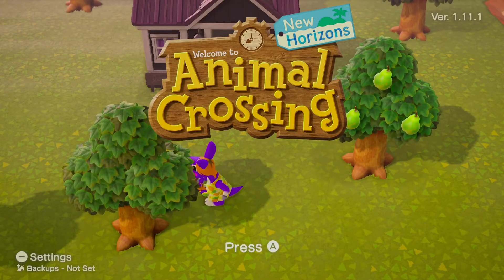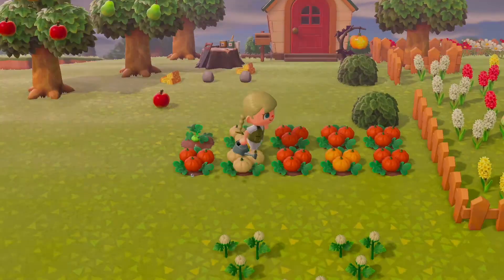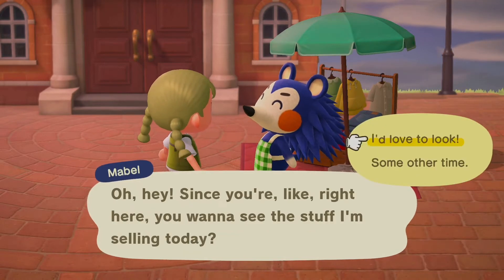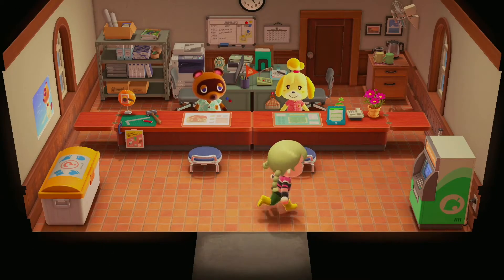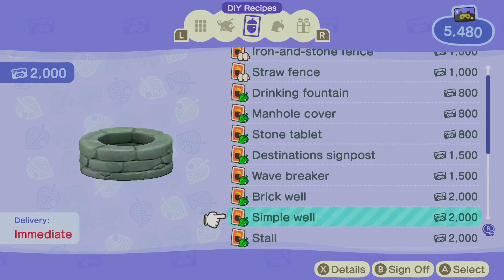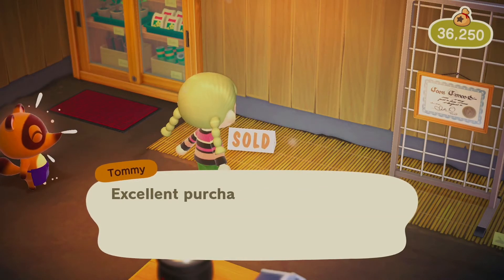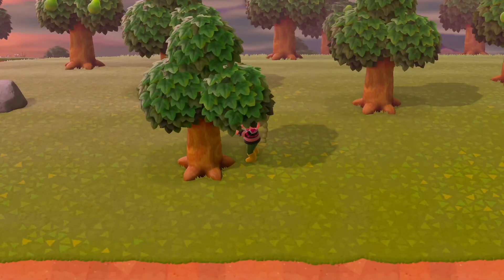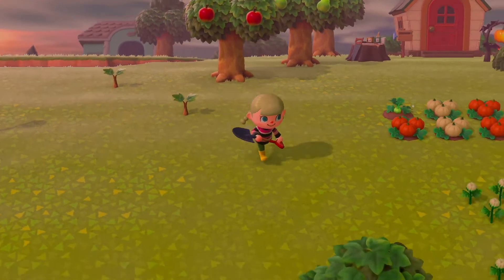Did we finally get a new outfit?! | Animal Crossing Let's Play | Komorebi #9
Update: I have no idea why YouTube has suddenly removed the last few minutes of this video - it used to be there I swear…

Hello everybody and welcome back to another episode on Komorebi island! I hope you enjoy today's episode where we finally (FINALLY) get a new outfit. Hallelujah! The resident services is also built and we find a spot for a new campsite. I hope you enjoy :)

AC Insta: @komorebicrossing